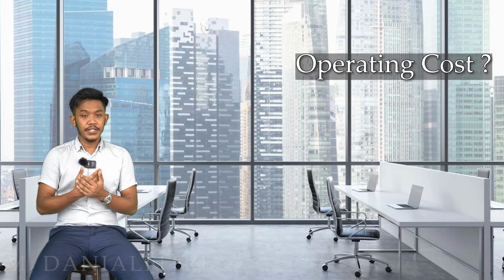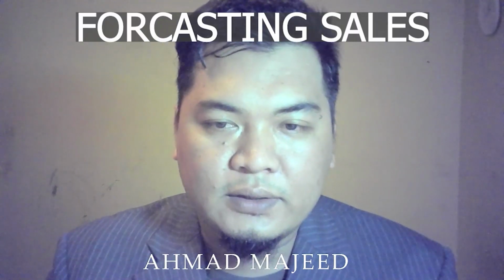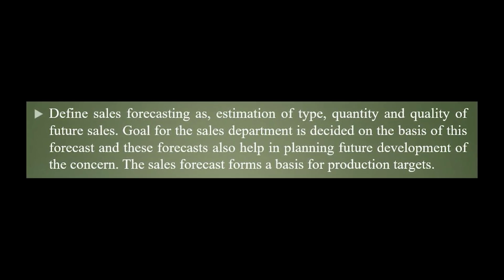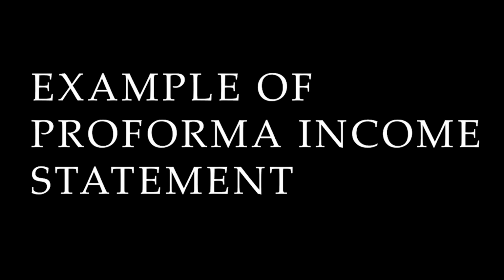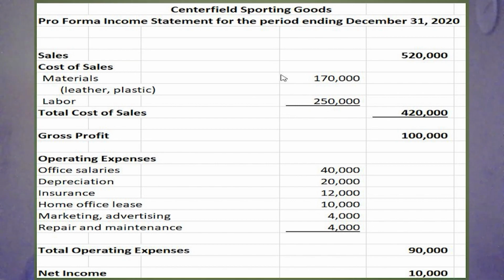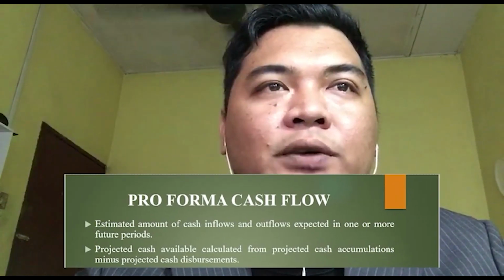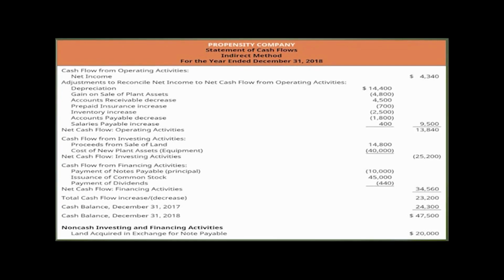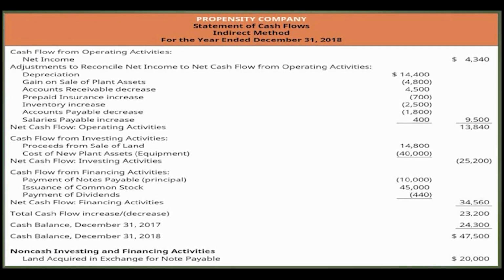ENT530 ALL REMIX CHAPTER 5.5 | Financial Plan | UiTM Pasir Gudang